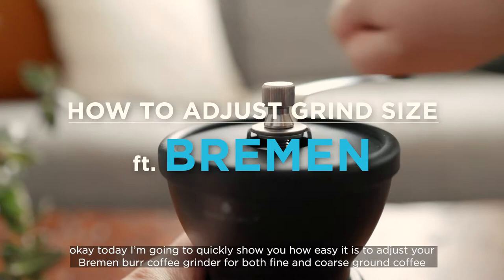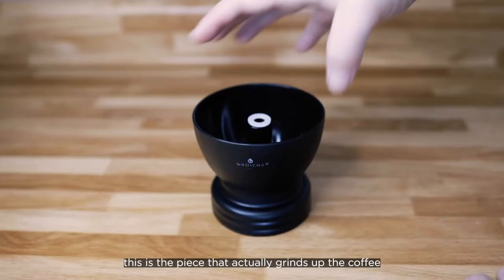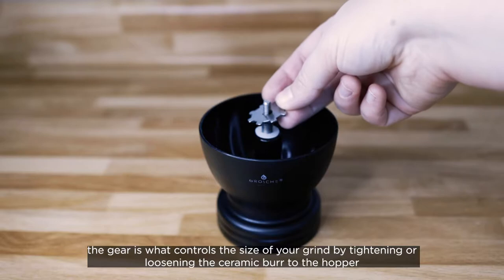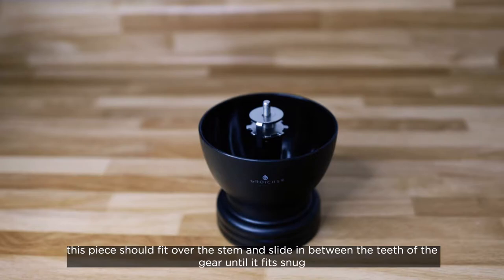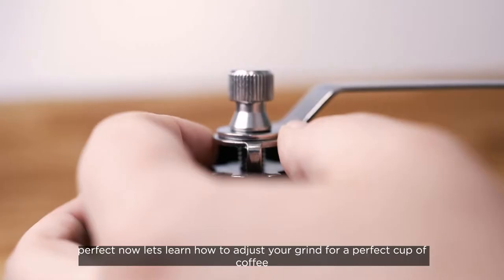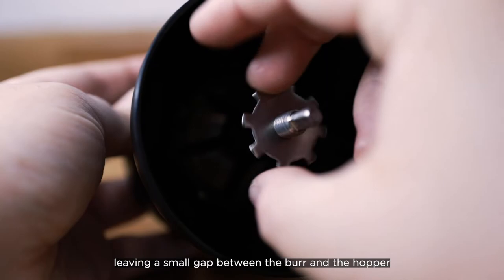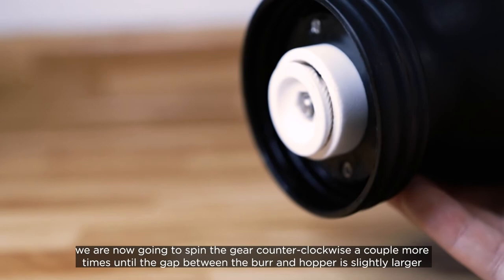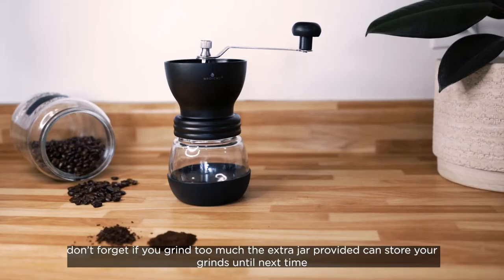HOW TO | Adjust your BREMEN burr coffee grinder for fine & coarse ground coffee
In this short instructional video learn how easy it is to adjust your GROSCHE Bremen burr coffee grind for both fine and coarse grind coffee. Additionally, learn the basics on how to assemble your grinder from start to finish!